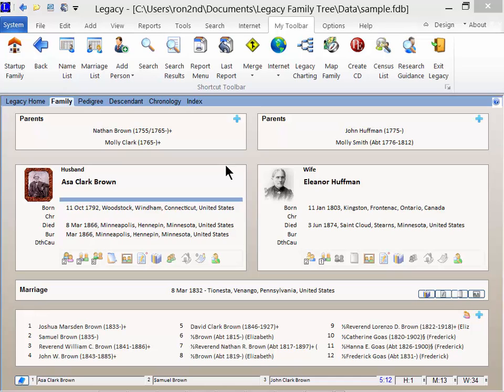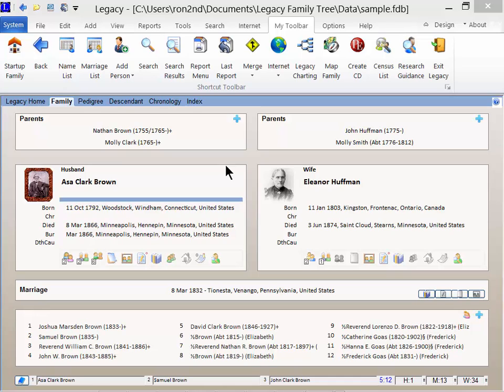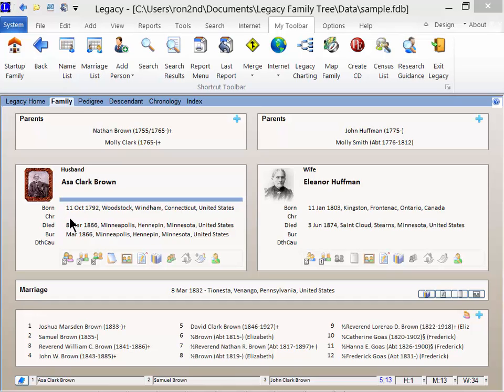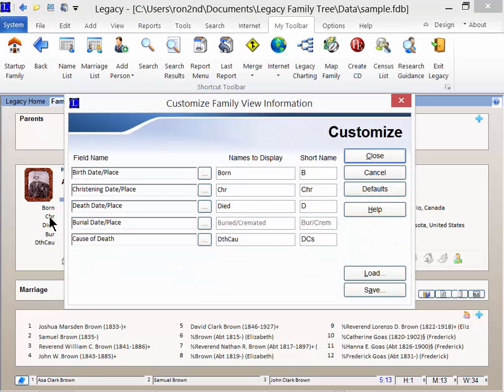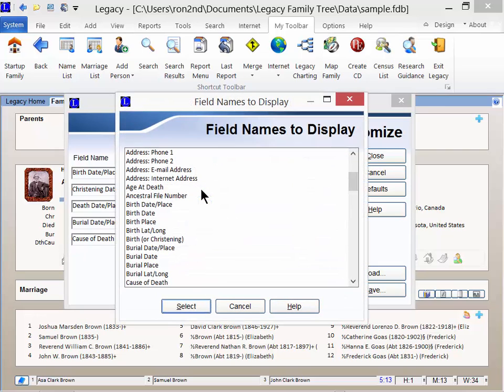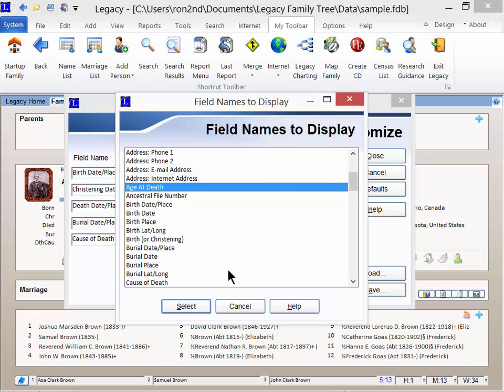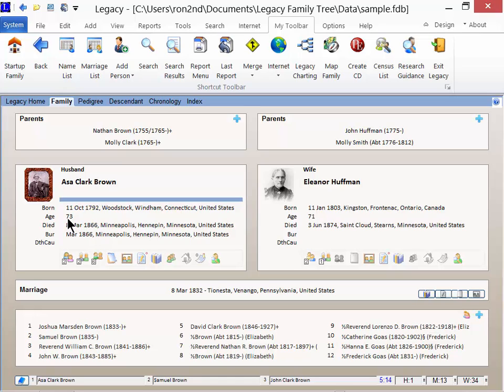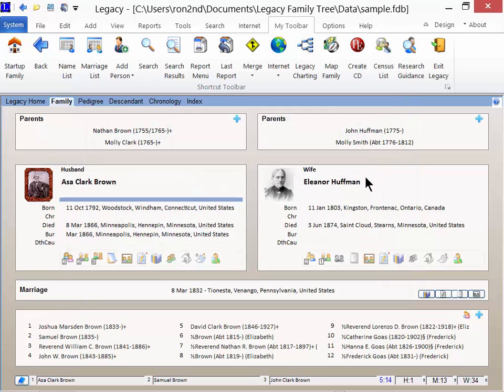Legacy QuickTip Video - How to Customize the Family View's Information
Legacy QuickTip Video - How to Customize the Family View's Information. You'll learn how to display different facts about a person in the Family View.